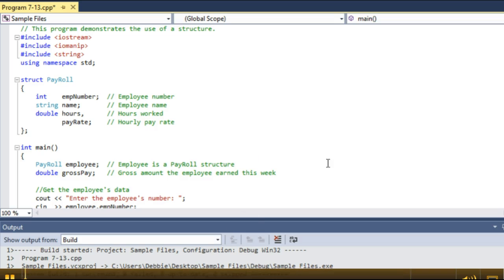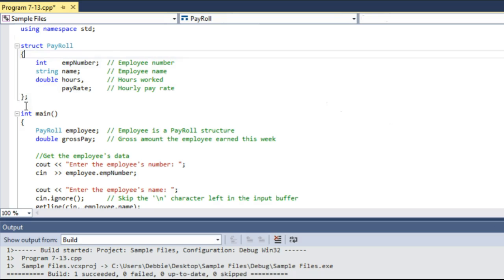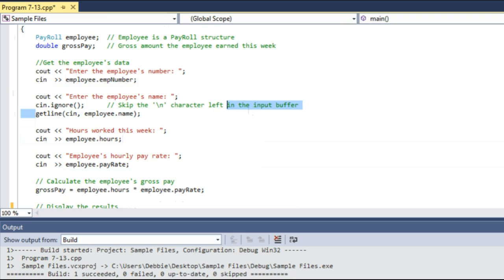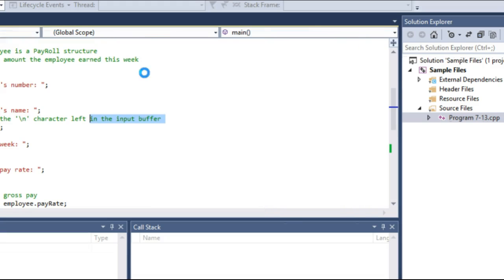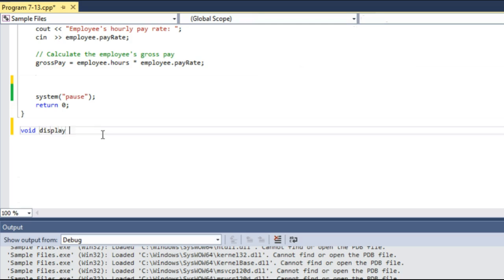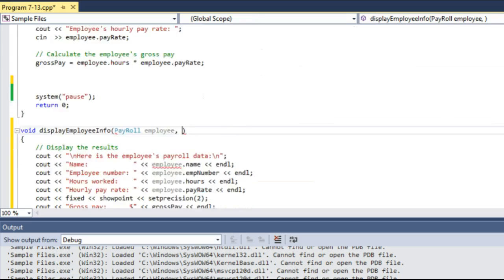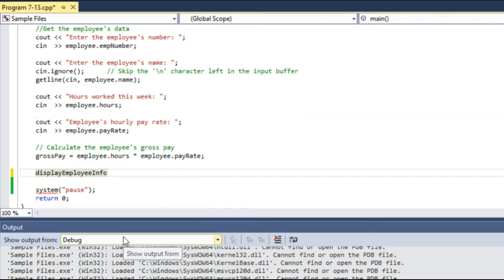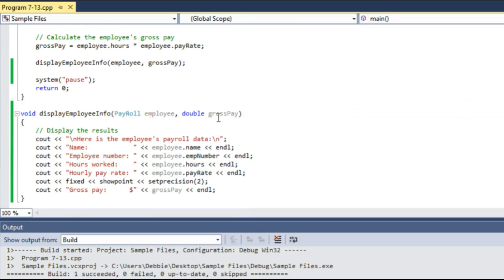Functions with Structures - Part 1